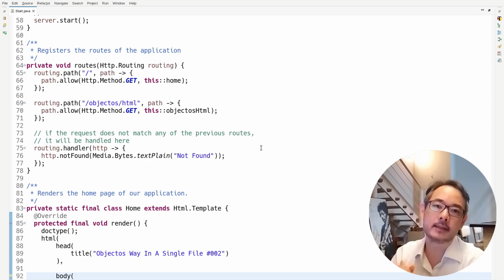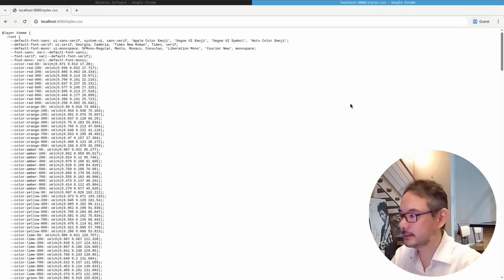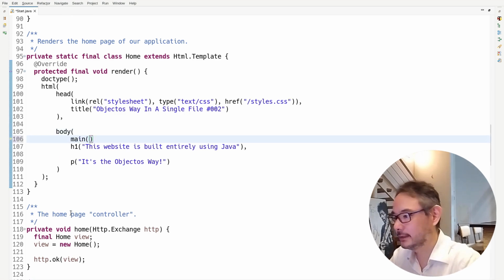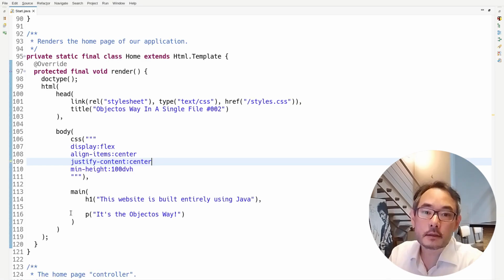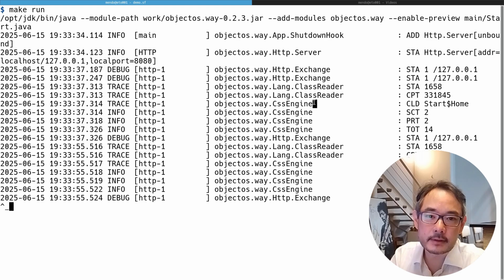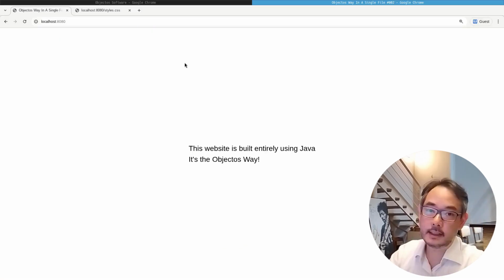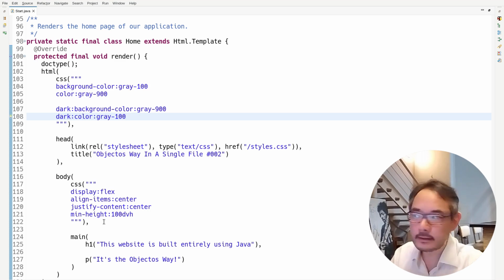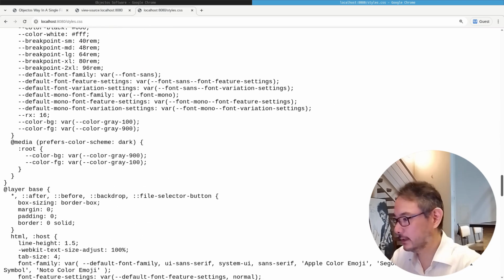Objectos Way In A Single File #004: Styling our Application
Doing backend development in Java and frontend in another language? Looking for an "Everything in Java" alternative? Watch this video.

It shows the Objectos Way CSS engine: style your app directly in Java code.

Demo requires a single JAR and no build tools.

Instructions to run:

java -p objectos.way-0.2.3.jar --add-modules objectos.way --enable-preview Start.java